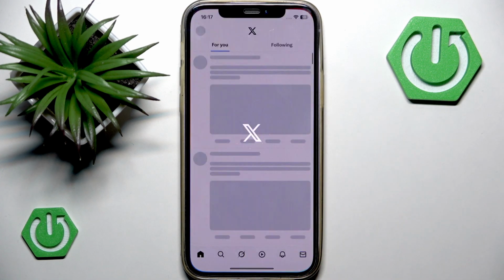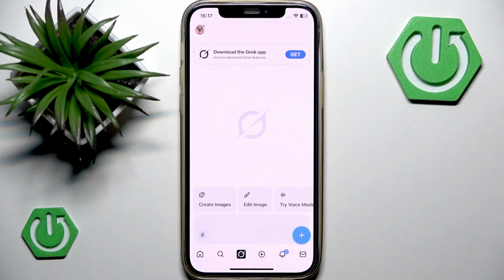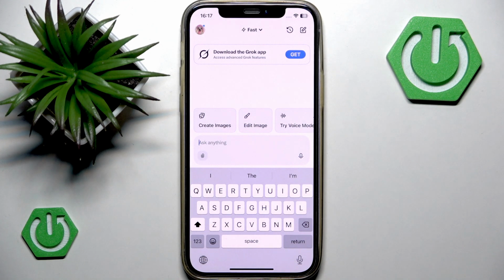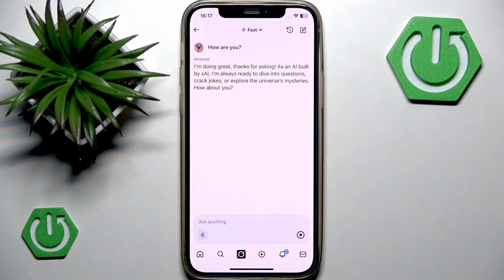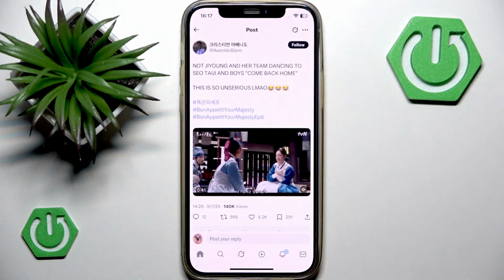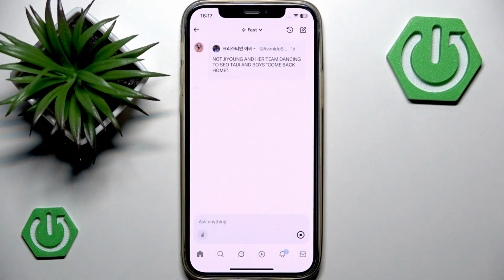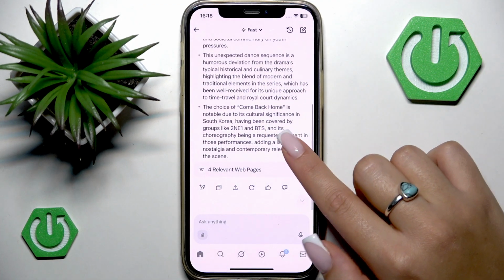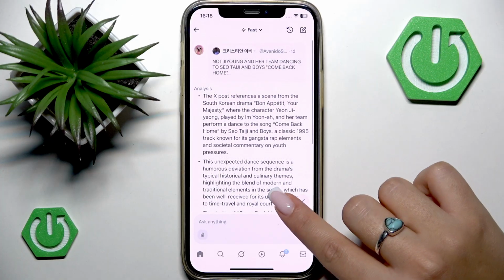How To Access Grok On X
If you want to use the Grok feature on X (formerly Twitter), this video will show you exactly how to access Grok on the X app. Learn where to find the Grok icon in the navigation bar, how to open the Grok chat interface, and how to use Grok to generate images, edit images, or ask questions. We also cover how to use Grok directly from someone’s post to get instant summaries and explanations. Whether you’re new to X or just want to explore Grok’s AI-powered tools, this guide will help you get started quickly and easily on your mobile device.

How to access Grok on X Twitter app?
How to use Grok to summarize posts on X?
Where is the Grok icon in the X Twitter application?

0:00 Introduction
0:05 Open X app and find Grok icon
0:15 Access Grok chat interface
0:25 Ask questions or generate images with Grok
0:45 Use Grok on someone’s post for summaries
1:10 Grok summary example
1:25 Outro and subscribe